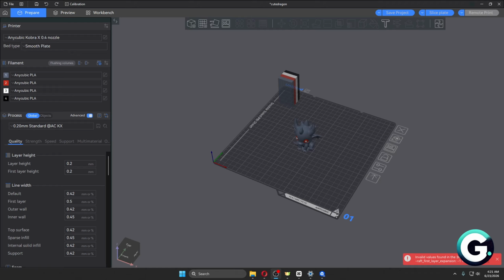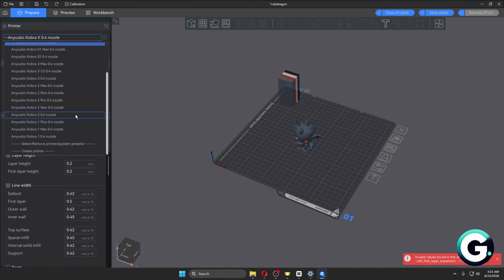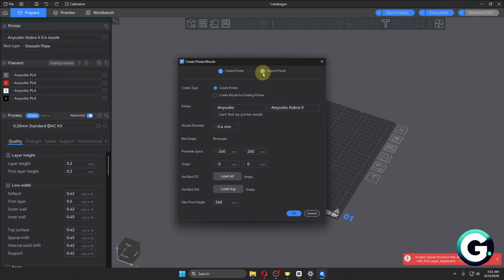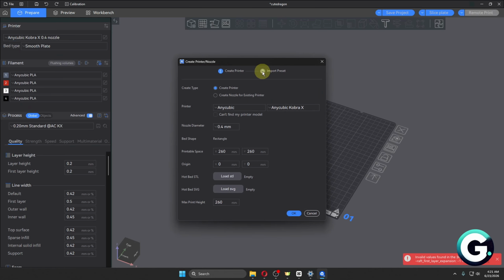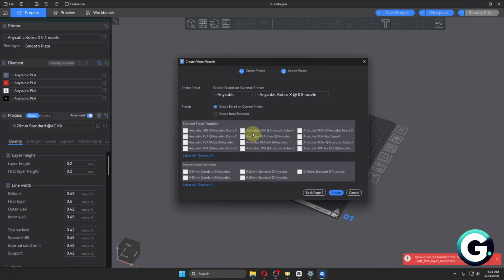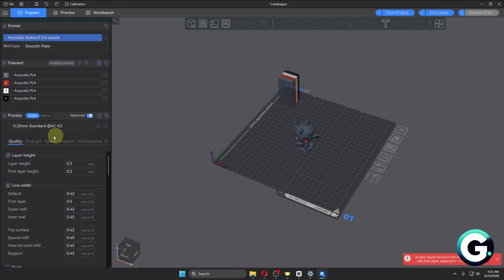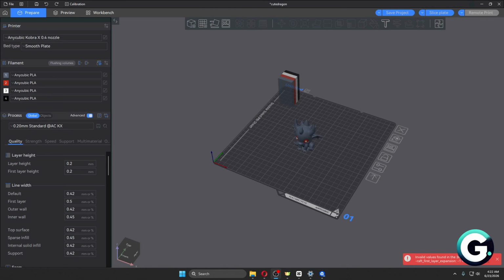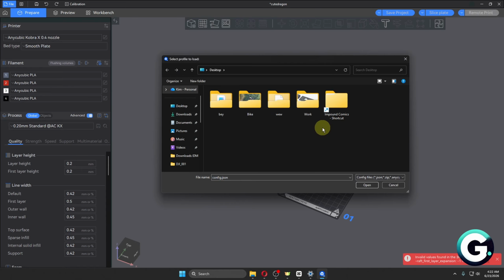How To IMPORT / ADD A Printer Profile in Anycubic Slicer (EASY) 2026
How To IMPORT / ADD A Printer Profile in Anycubic Slicer is explained step by step in this easy 2026 tutorial. Learn how to import and add a printer profile correctly so you can configure your printer faster and avoid common setup errors. This guide is perfect for beginners using Anycubic Slicer.